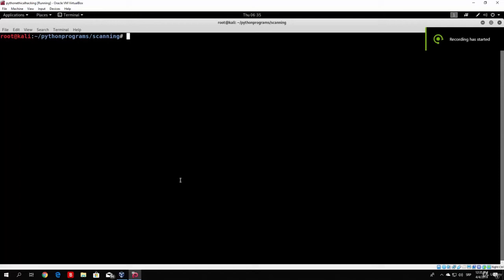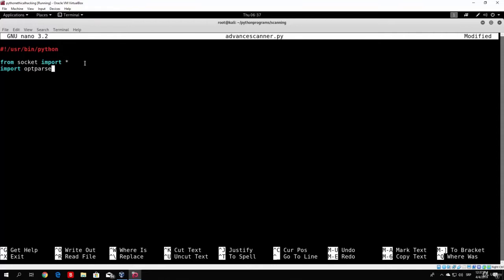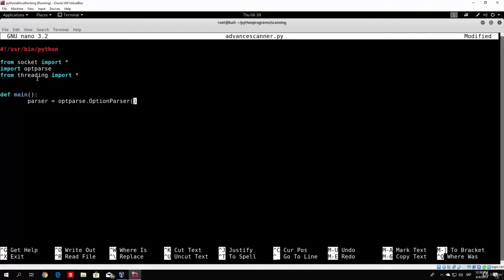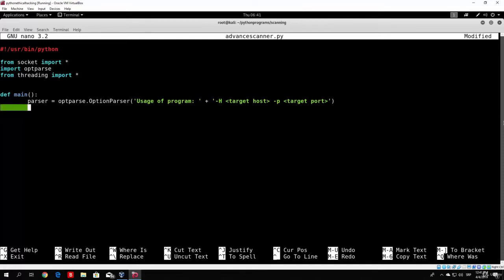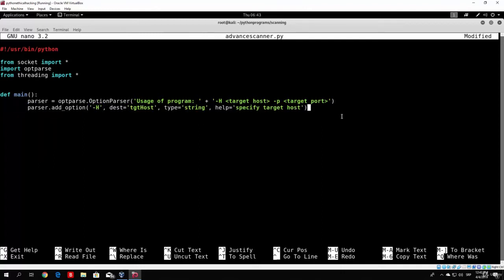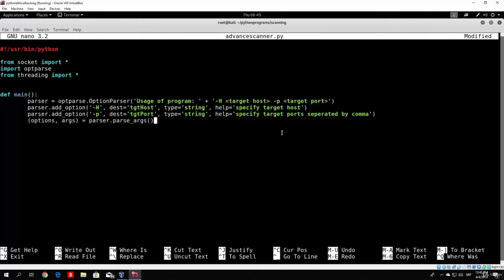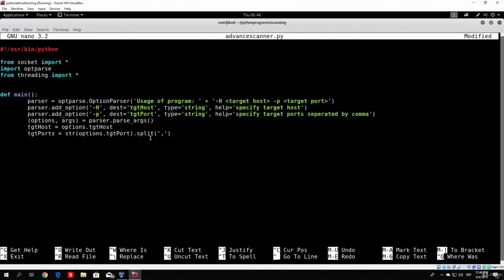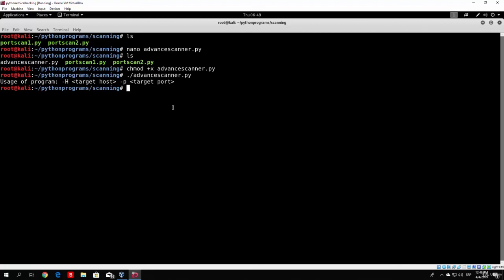4 Coding an advanced port scanner part 1